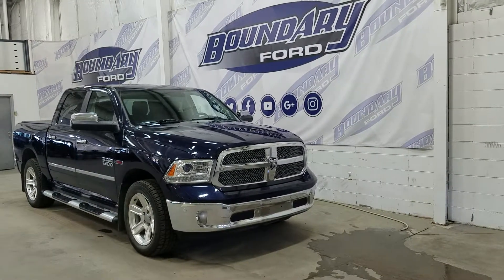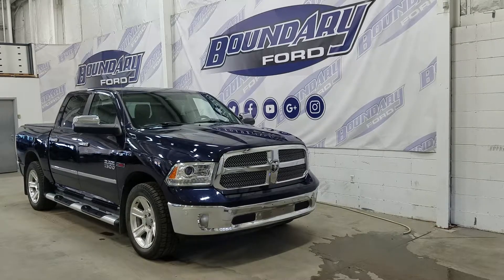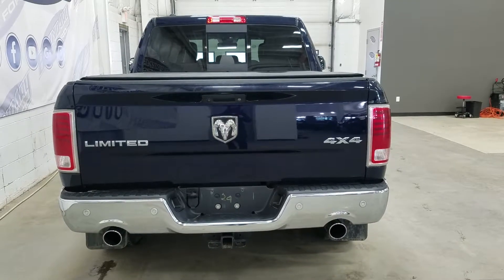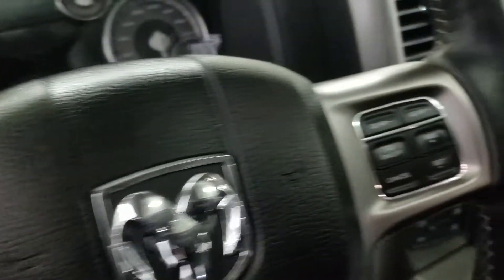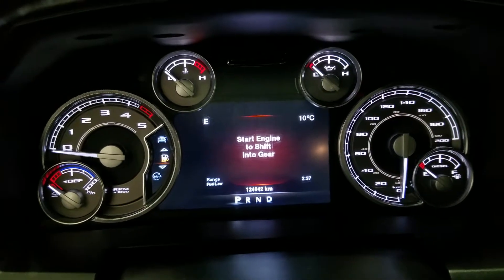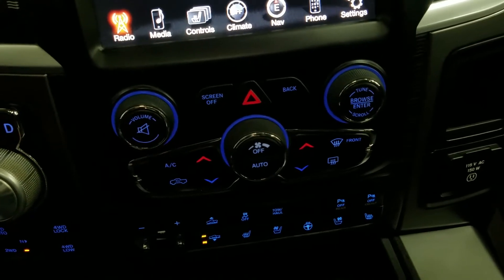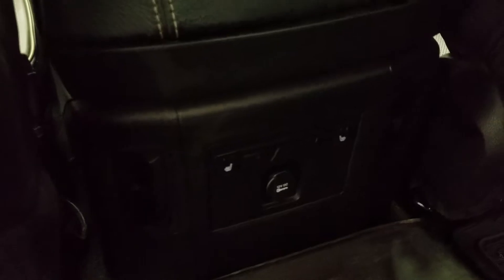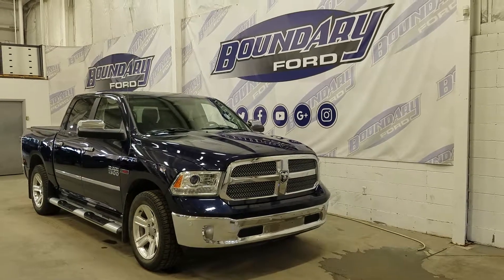Pre-owned 2014 Ram 1500 Limited W/3.0L EcoDiesel Leather Navigation Overview | Boundary Ford 19T361A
If you want a diesel truck that can be put to work or play, the 2014 RAM 1500 LongHorn Limited can do everything on your list! Equipped with a 3.0L Diesel engine with 4 wheel drive and an automatic transmission with 124,942 KMS. At the exterior the beautiful True Blue Pearlcoat is accented with a chrome grille, side steps mirror caps and door handles and front and rear bumpers. Front and rear bumpers are equipped with park sensors and paired to a backup camera. Climb inside onto black heated and cooled front leather seating with memory option for the driver. Loaded with power options, a sunroof, heated second row and steering wheel controls, as well as a touch screen with navigation and Sirius optional radio. RAM is sure to impress with all the luxury you want at an affordable price! We know that shopping for your next vehicle should be fun and exciting so stop by Boundary Ford, to experience why there is always more, at Boundary Ford.
STOCK# 19T361A